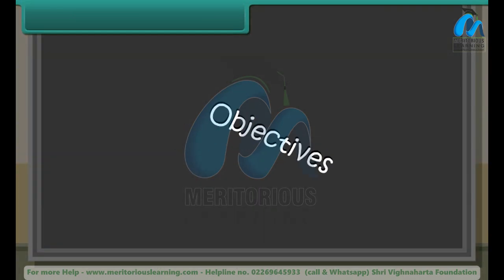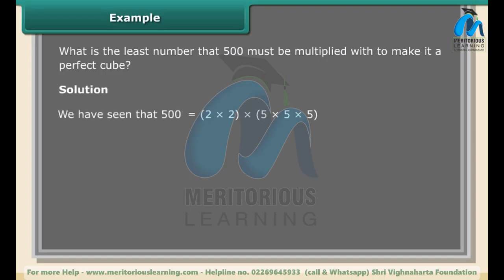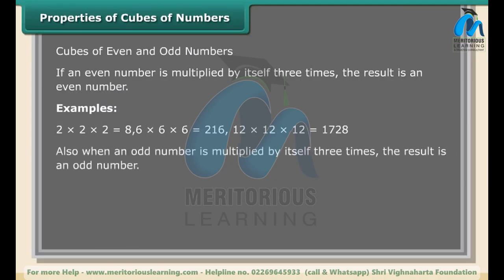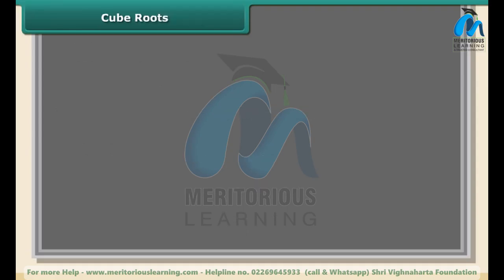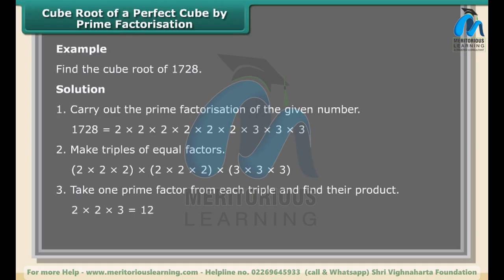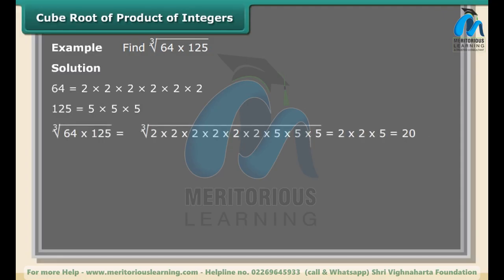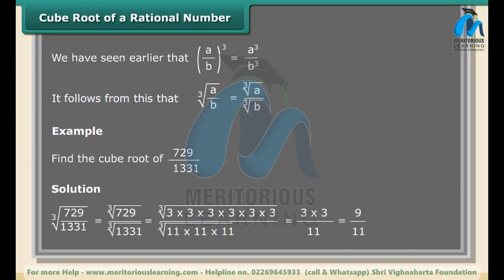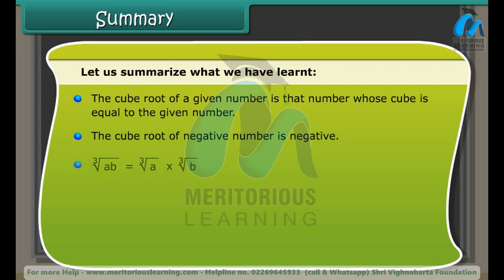Class 8th Maths | Cube and Cube Root | English Medium | Meritorious Learning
Subject: Mathematics
 Class: 8
 Chapter: Cube and Cube Root
 Medium: English

What students will learn in this video:

Meaning of cube

Cube of natural numbers

Perfect cubes

Patterns in cubes

Meaning of cube root

Cube root using prime factorisation method

Cube root by estimation method

Real-life applications of cubes and cube roots

This lesson helps students strengthen number concepts and improves calculation and logical thinking skills.

👉 Watch the complete video to clearly understand Cube and Cube Root.

डिस्क्लेमर:
पता: 01 MIT, टॉप फ्लोर, बैनगंगा कॉम्प्लेक्स, सिवनी (म.प्र.) 480661